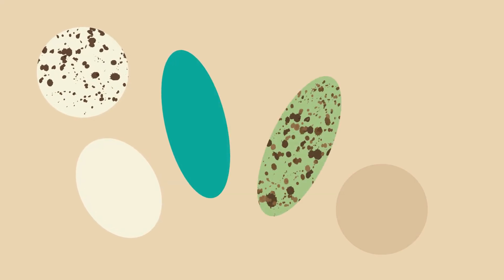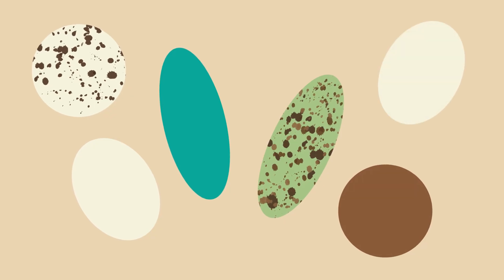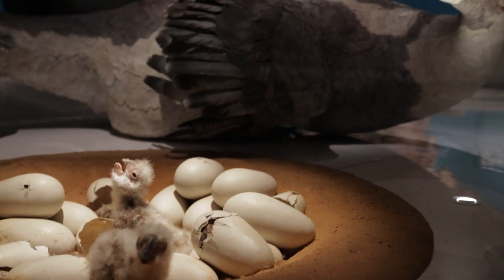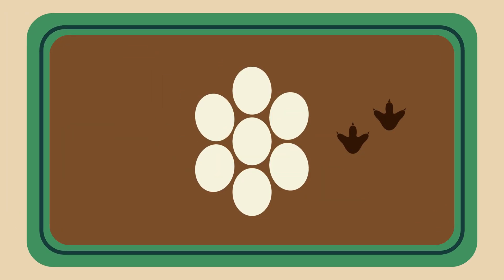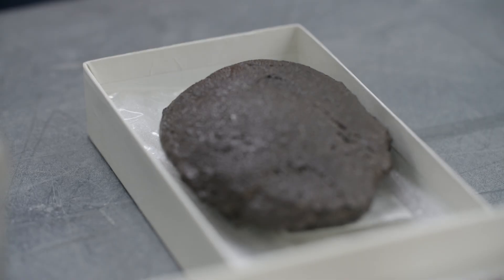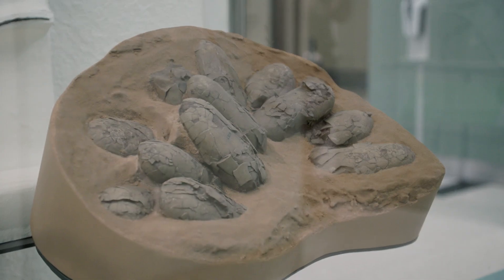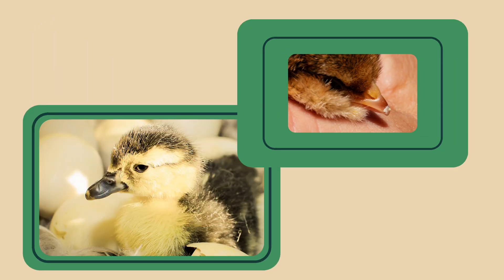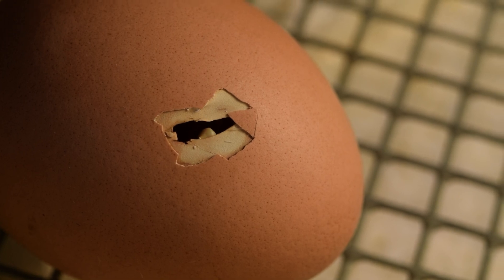Dinosaur eggs 101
If you’ve ever wondered how dinosaurs reproduced, the best place to start is with their surprisingly diverse—and sometimes colorful—eggs! While we only have fossil evidence, dinosaur eggs can reveal many secrets about these prehistoric animals. In this video, paleontologist Kimberley Chapelle dives deep into how dinosaurs started their lives. From peering inside tiny fossil embryos to eggs the size of soccer balls, scientists have new ways to study these prehistoric fossils to learn about dinosaur parenting, herds, and their connection to modern reptiles and birds. Comparing fossils to their living relatives can help us decode ancient dinosaur behaviors.